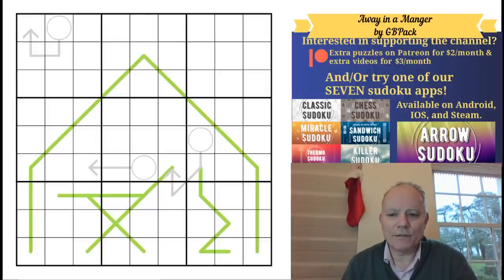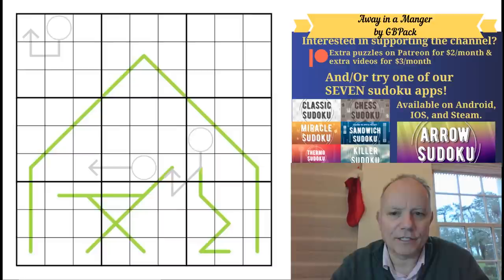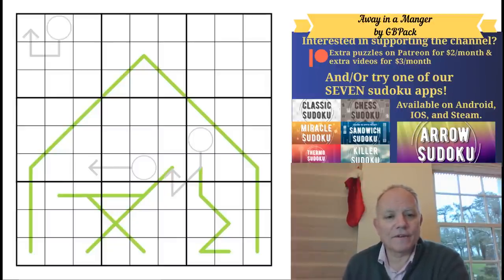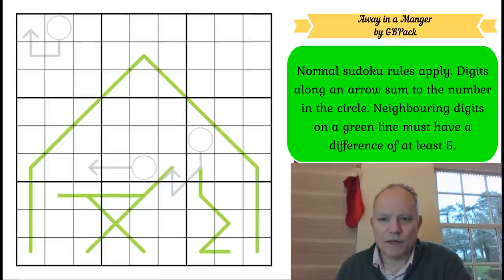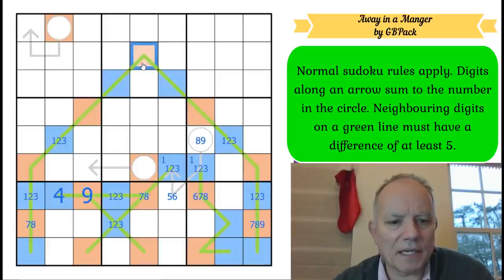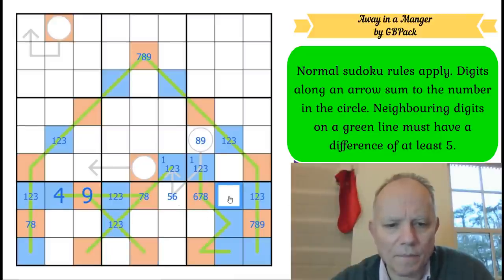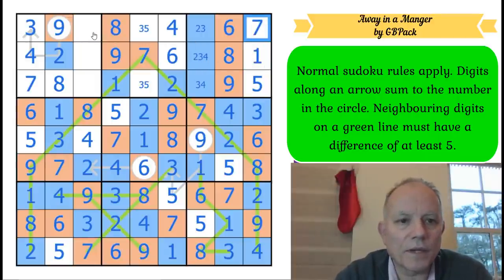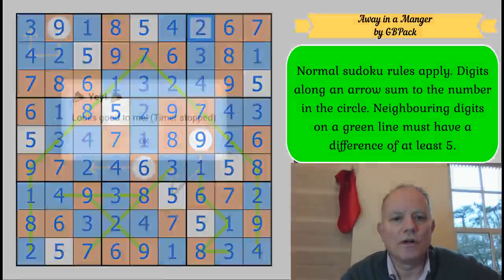Embodiment of the Christmas Spirit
Here is where you can try Away in a Manger by GBPack
Normal sudoku rules apply. Digits along an arrow sum to the number in the circle. Neighbouring digits on a green line must have a difference of at least 5.

▶Music◀
▶SOFTWARE◀
▶Logo Design◀
Melvyn Mainini

Joel Blundell
▶ABOUT US◀